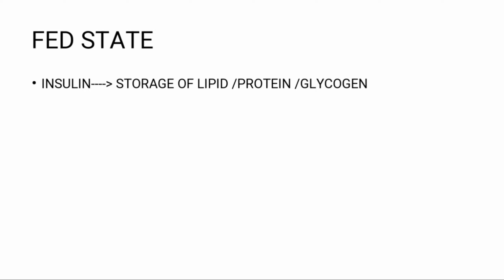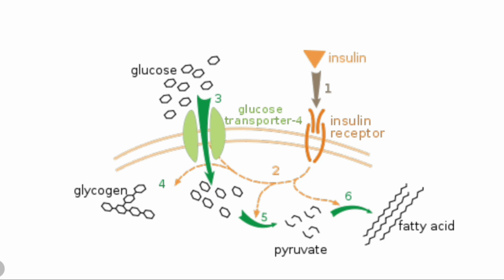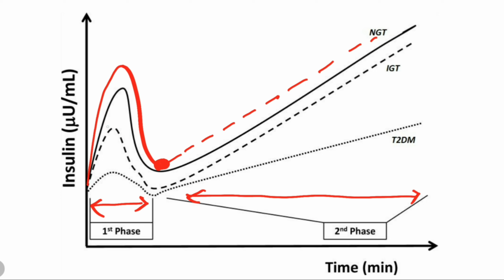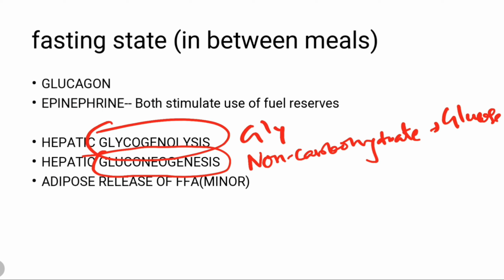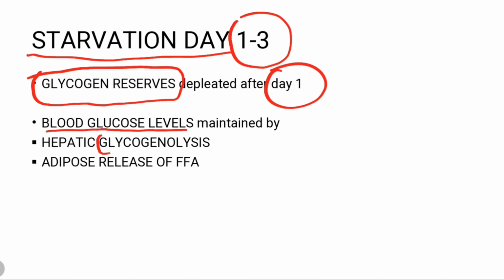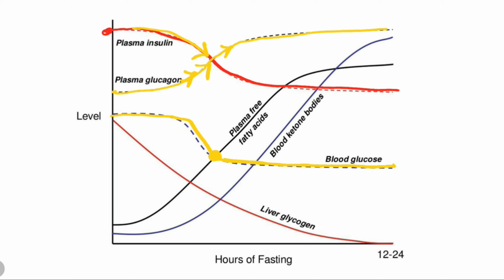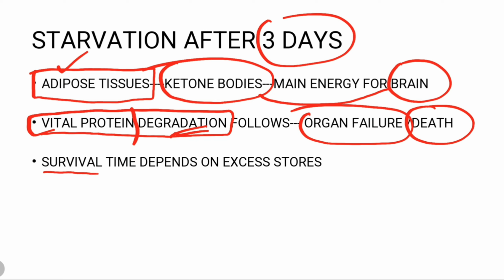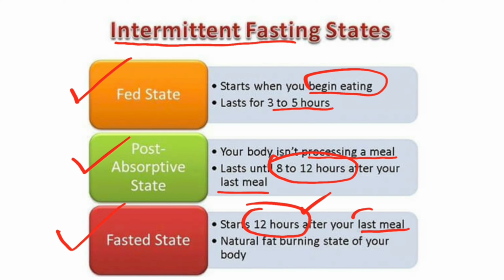Fasting and starving |INICET NEETPG 23| ARBORVITAENXT